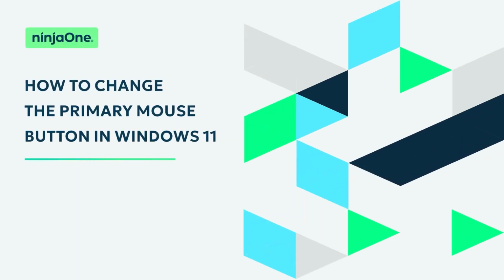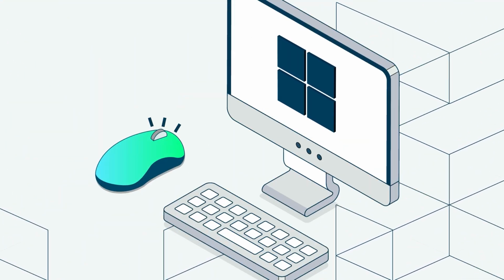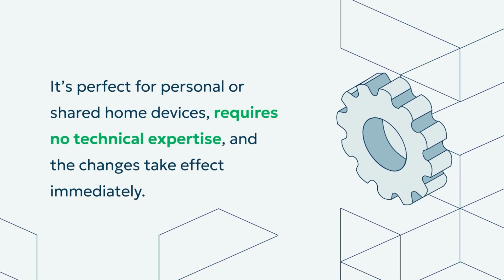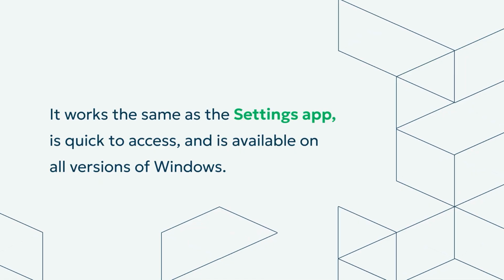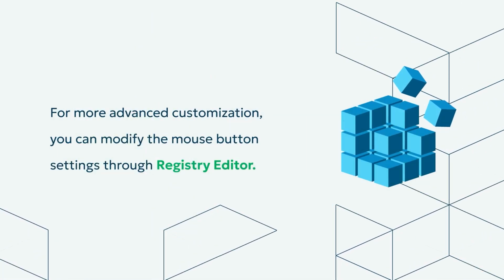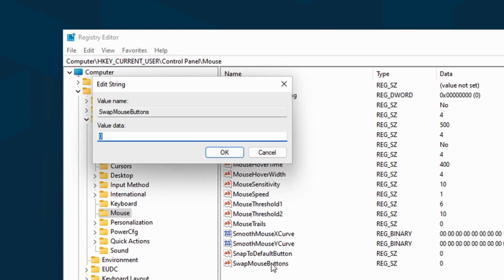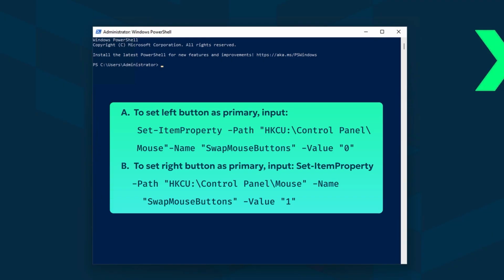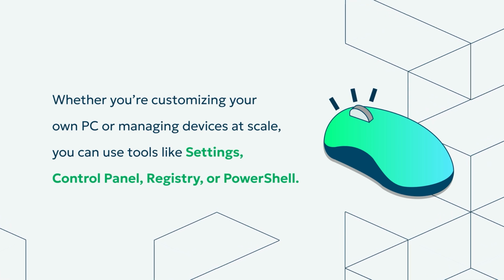How to Change the Primary Mouse Button in Windows 11 (w/ SCREEN RECORDING)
Tired of awkward mouse clicks? In this step-by-step guide, we’ll show you how to change the primary mouse button in Windows 11—perfect for left-handed users, IT admins, or anyone who wants a more comfortable setup. Learn four easy methods using Settings, Control Panel, Registry Editor, and PowerShell, so you can pick the one that fits your needs best.

Read the full blog on How to Change the Primary Mouse Button in Windows 11

Chapters:
00:00 Introduction
00:48 via Settings
01:19 via Control Panel
01:58 via Registry Editor
02:39 via PowerShell
03:12 Conclusion